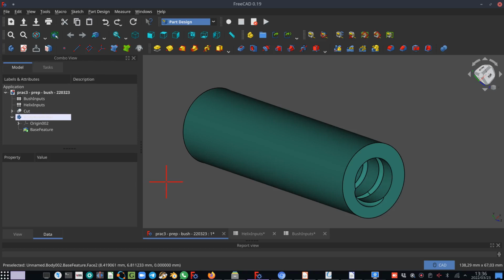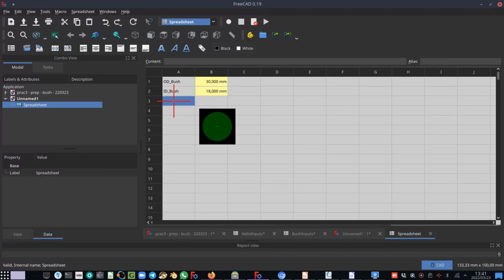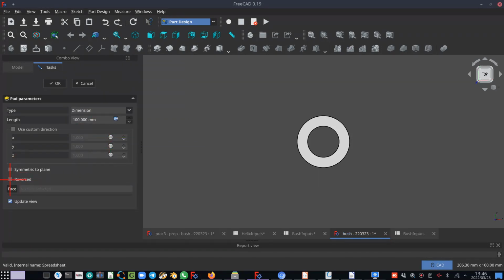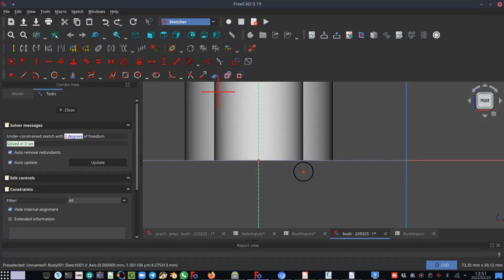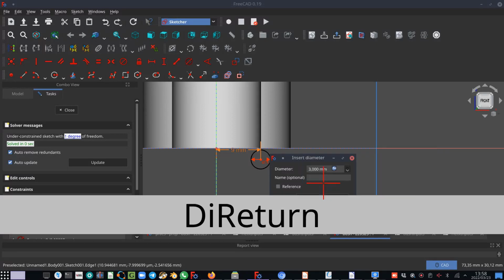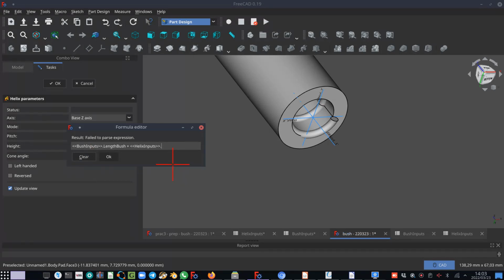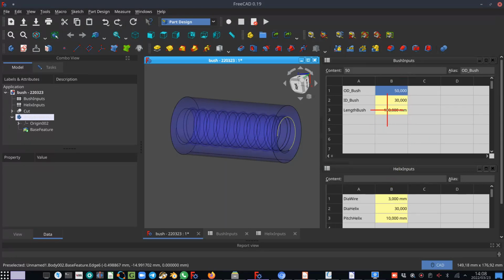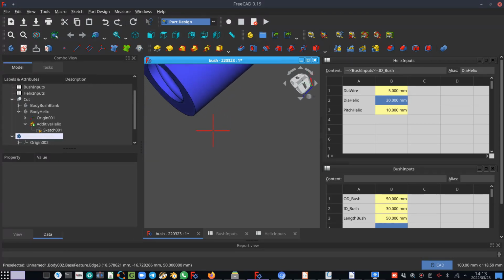220323 prac3 prep